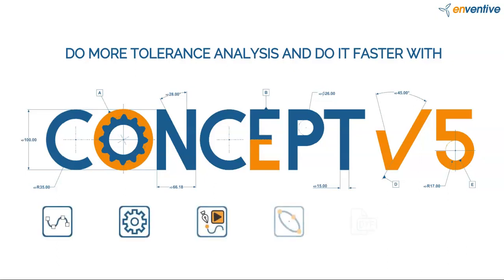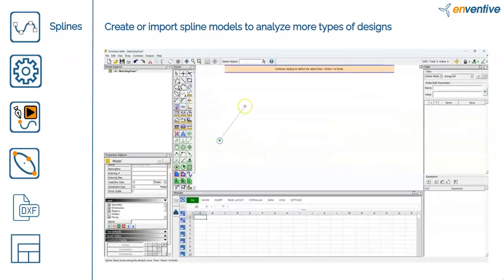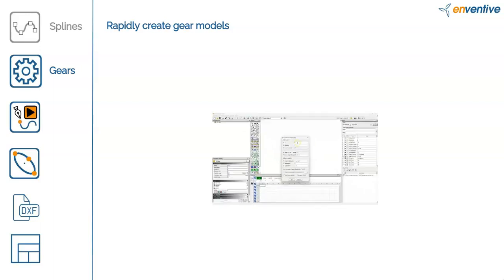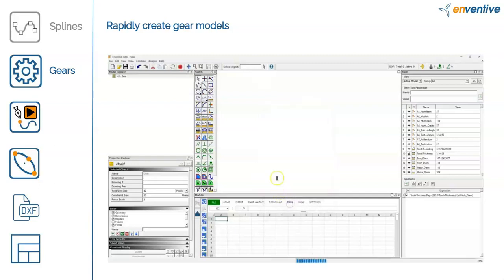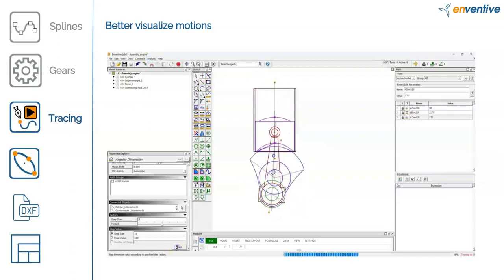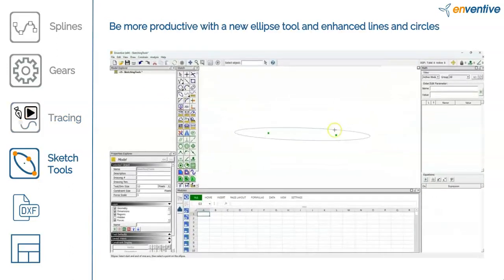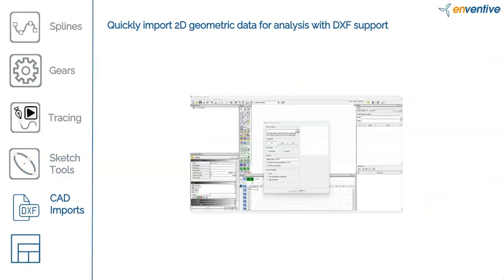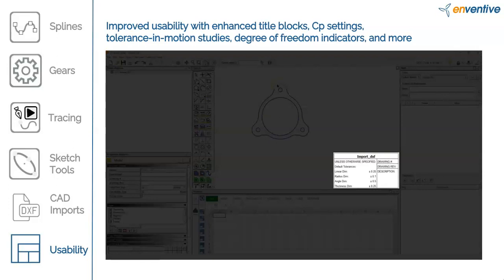Enventive Concept 5.0 -- What is New Preview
With the launch of Concept 5.0, a major release of Enventive Engineering's flagship tolerance analysis software, the door is opened for variational analysis of a far greater range of mechanical design applications involving complex shapes such as involute gears, angled cross sections of conical and cylindrical parts, and cams.  This release introduces modeling and analysis of spline geometries and improves mechanical designer productivity.

Concept 5.0 uniquely expands the abilities of mechanical designers to go beyond traditional stack-up analysis, which focuses on ensuring assembly fit, to also analyze the impact of component variations on reliably meeting a product’s functional requirements, such as for forces, motions, and deflections.

With tolerance analysis using Concept 5.0, mechanical engineering designers can more quickly achieve rapid paybacks, often in a matter of weeks, by cutting the time to complete prototypes, improving product quality, and reducing production costs.

Are you ready for Concept 5.0?  Visit enventive.com to learn more and to request a demonstration.